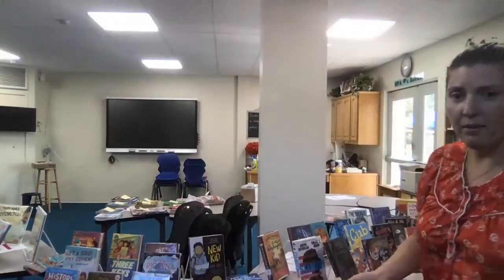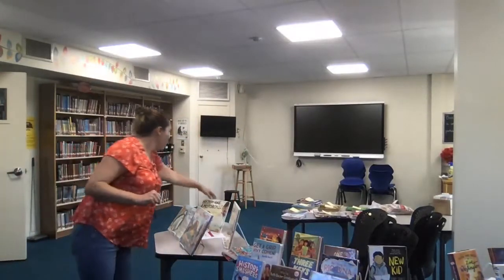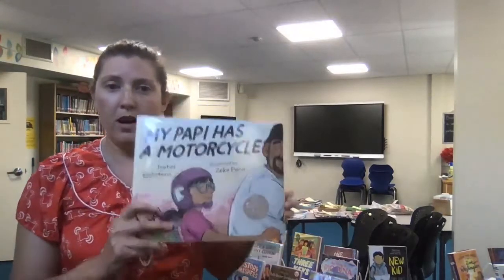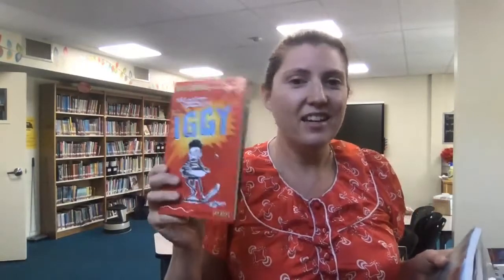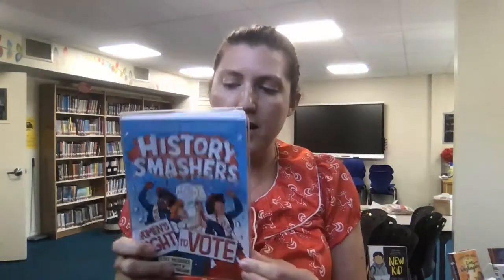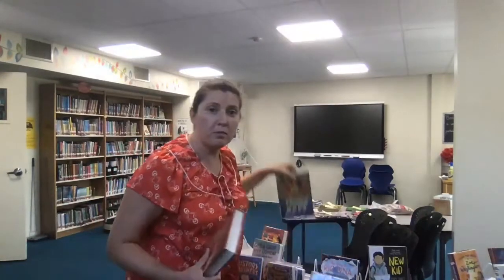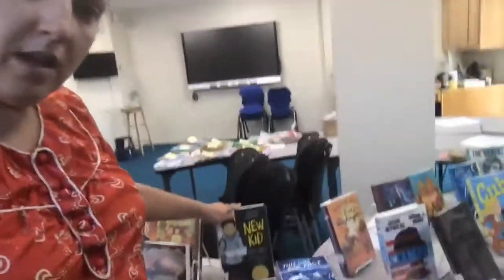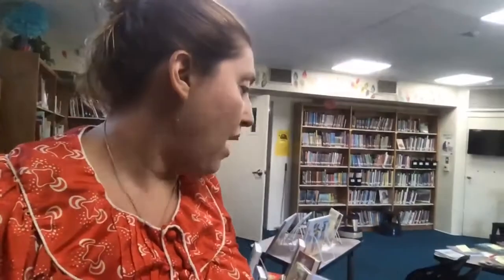High Point Library New Book Preview with Mrs. Kalan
Check out what's new at the library!